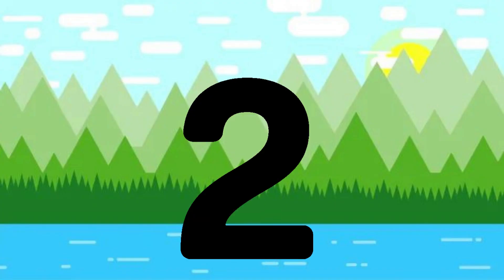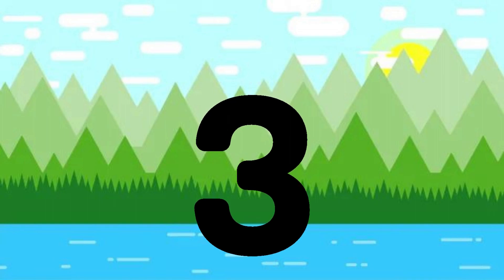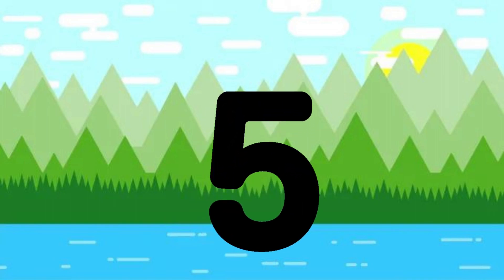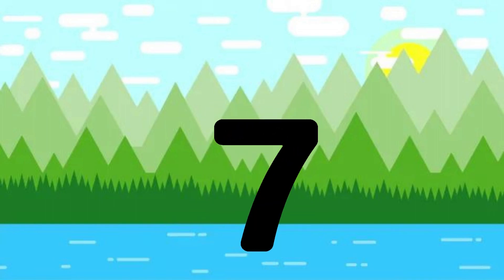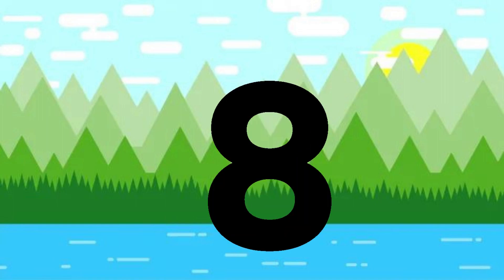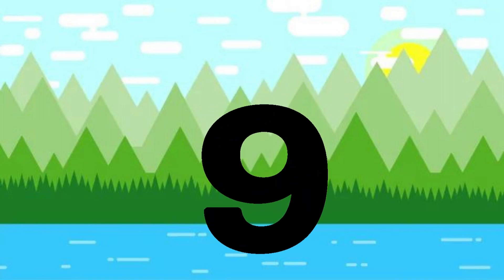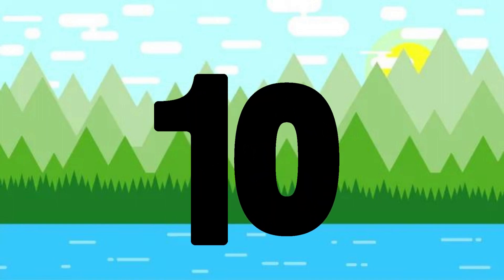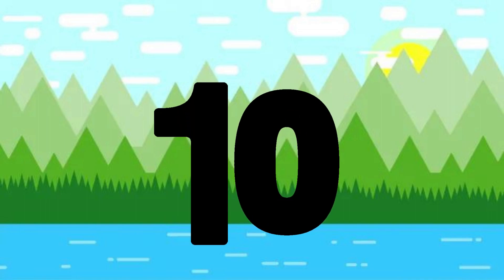ABC Phonics Song | Phonic Song for Kids | ABC Alphabet Songs with Sounds for Toddlers#abcsong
Make your kids learn Numbers with the beats! Learn to count with Joyland Tv For kidz Numbers Song.

1. toddlers learning videos
2. educational videos for 5 year olds
3. learning videos for toddlers
4. kindergarten learning videos
5. kindergarten learning videos reading english
6. kids a to z reading
7. Kids learning Videos for 5 years
8. preschool learning videos for 3 year olds Nursery rhymes in English